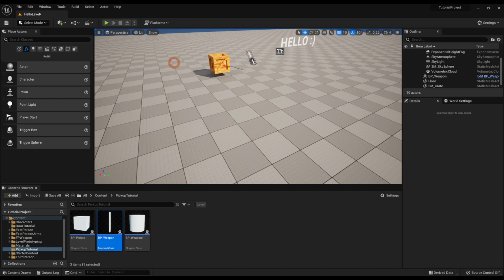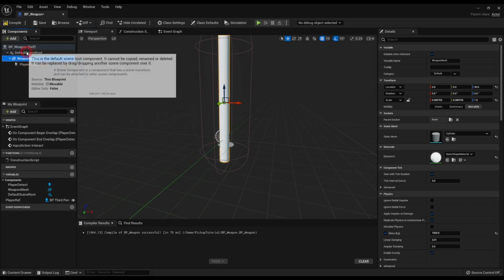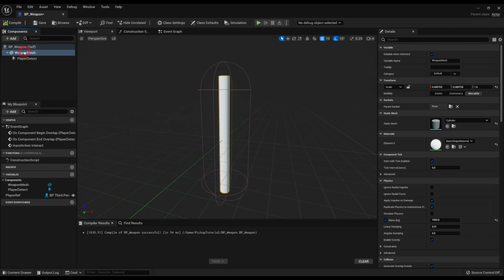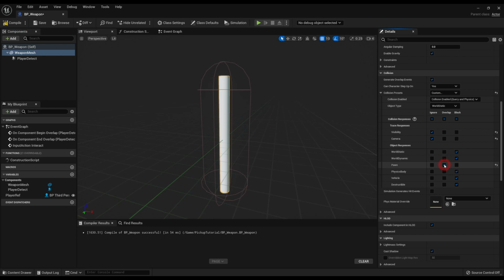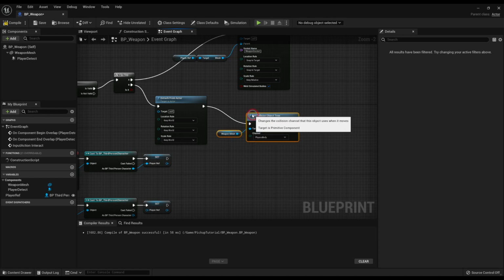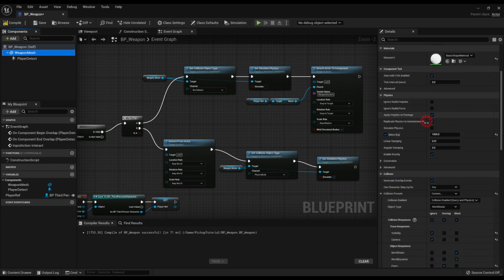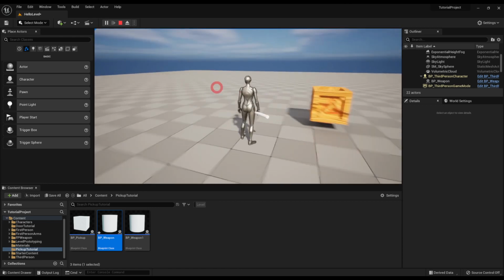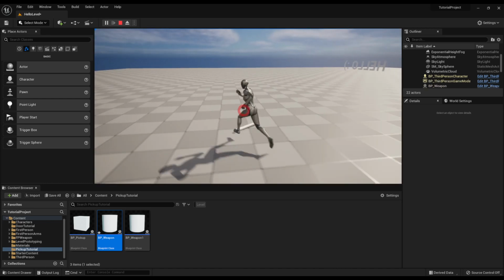UE5 Tutorial - Weapon Pickup and Drop with Physics!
This is a follow on from my weapon pickup tutorial